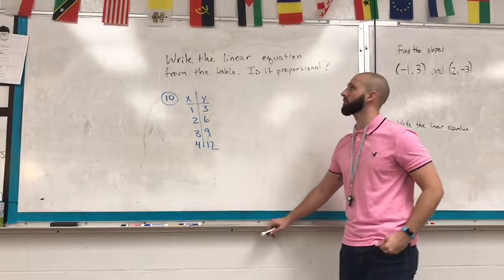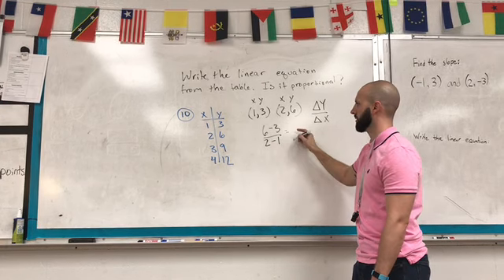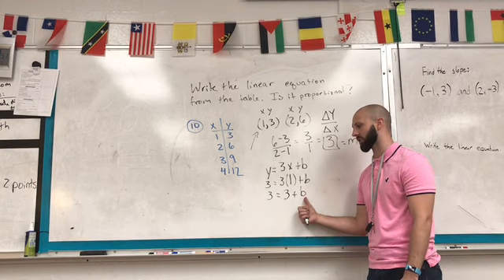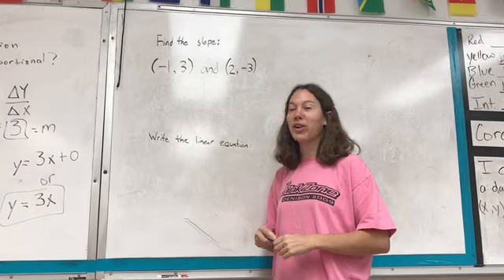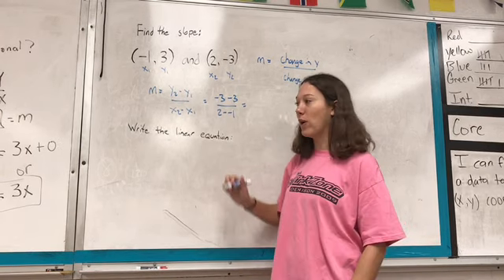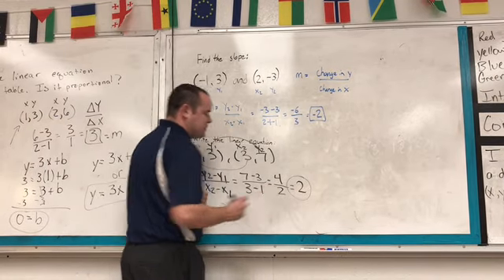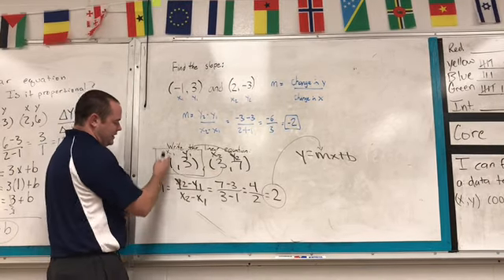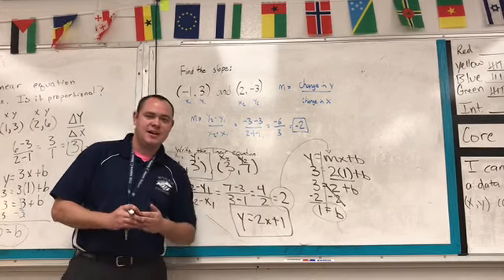Tables,2pts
How to write the linear equation from a graph and from two given coordinate points